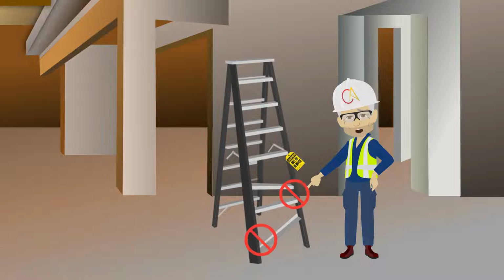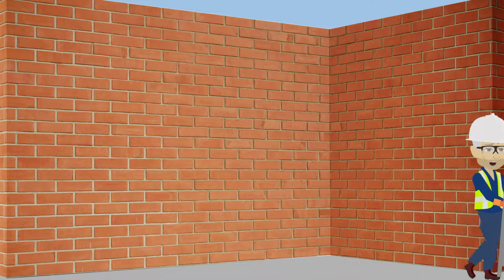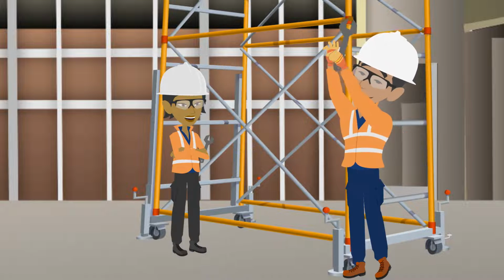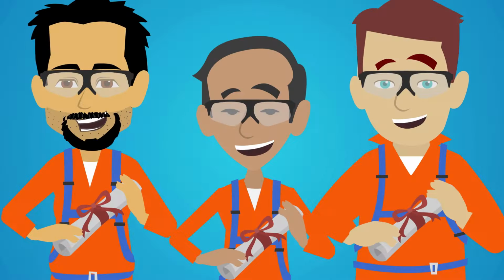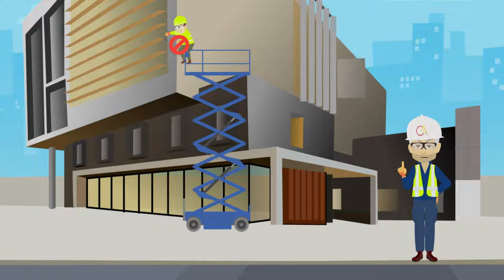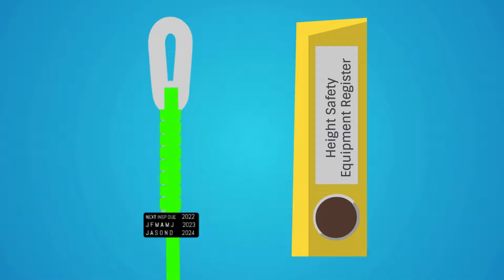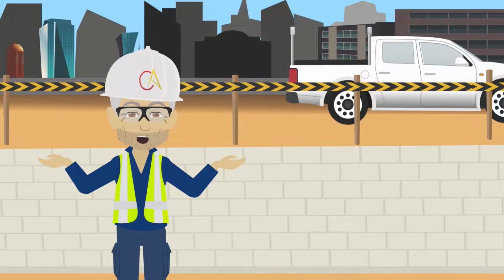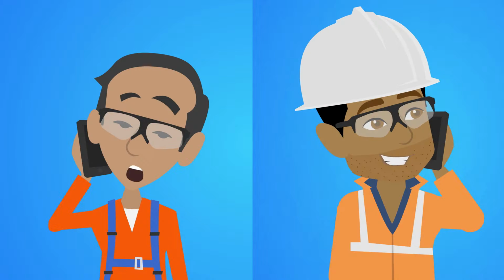Fall Protection | Safety Training for Construction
Working at heights can be daunting and poses a significant risk to employees. This hazard training video delves into the disturbing reality of working at heights and the importance of occupational health and safety protocols to prevent injuries and fatalities. From incident analysis and reporting to risk assessment and management, we explore preventive measures to ensure a safe working environment.

By understanding the risks and taking proactive steps, employers can create a safety culture that prioritises employee well-being and complies with OSHA standards. This video is a must-watch for anyone involved in workplace health and safety, providing valuable insights into hazard identification, safety protocols, and injury prevention strategies. By prioritising safety, we can reduce the risk of incidents and create a safer, healthier workplace for all.

CHAPTERS
0:00 Ladders
0:49 Scaffolds
1:19 Elevated Work Platforms
1:30 Harness & Lanyards
1:41 Hazard Mitigation
2:47 Risk Assessments
3:04 Conclusion